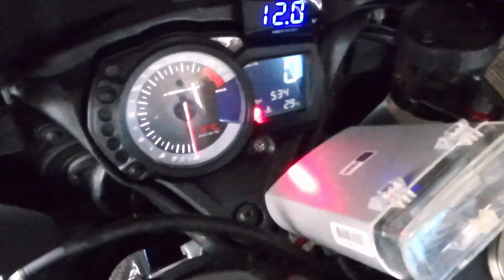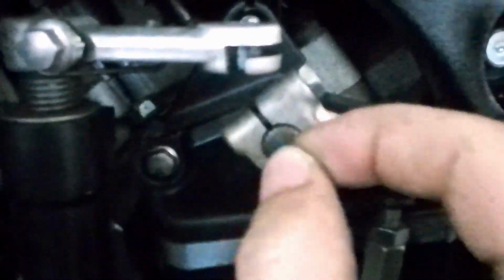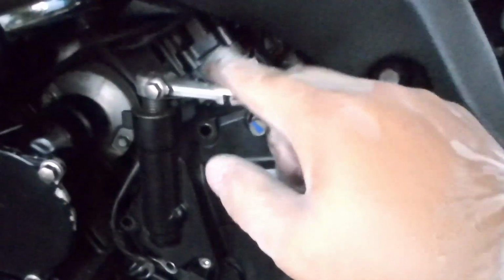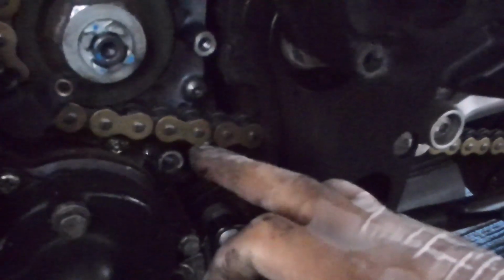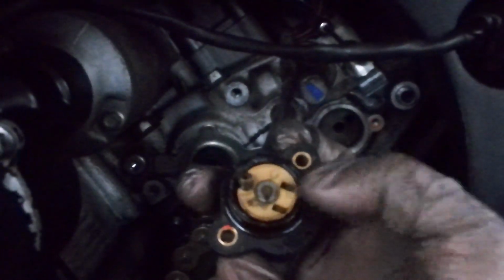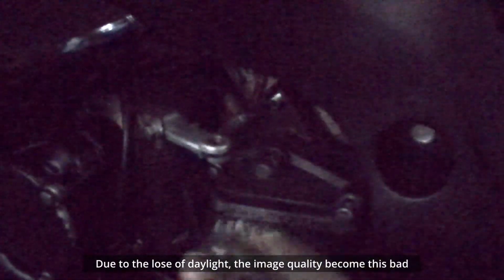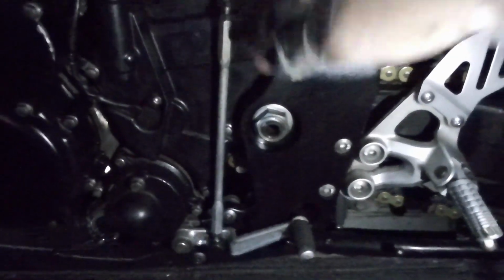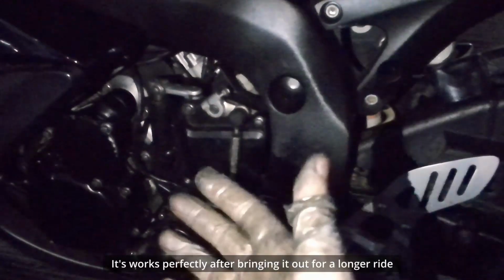Gear Positioning Sensor Clean Up | Blank Gear Show On Indicator? | Suzuki GSXR Restoration [Part 9]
Tools Used
- Paddock Stand
- Size 8 Socket
- Alen Keys

Solutions
- Brake Cleaner (to clean the GPS)
- Carb Cleaner (to clean the grime)

Cleaning Kit
- Rugs